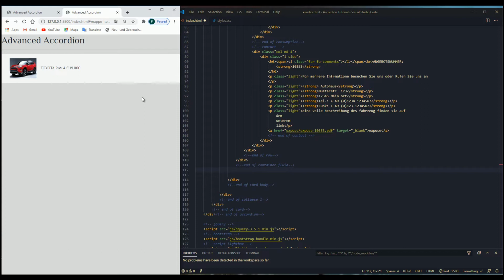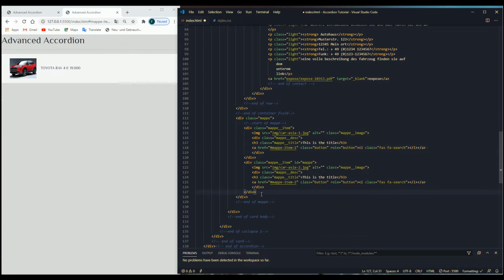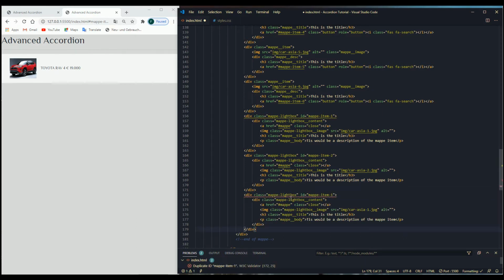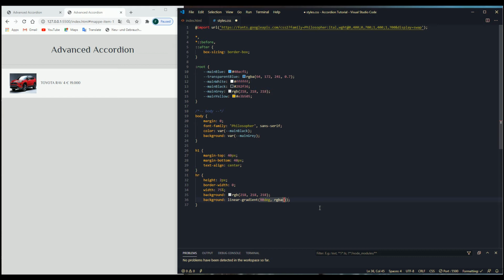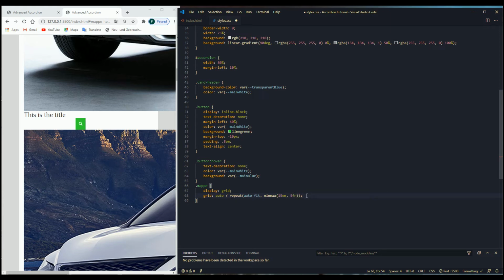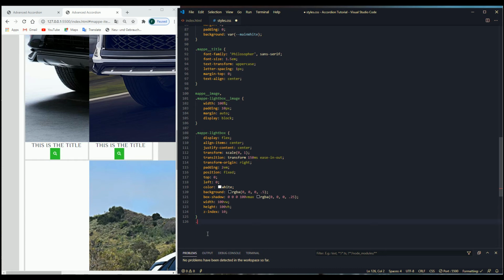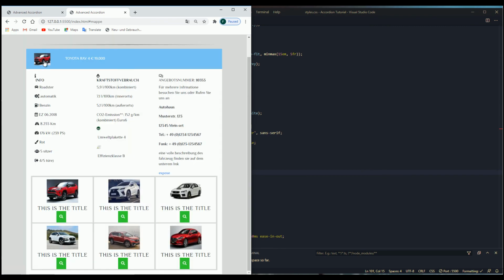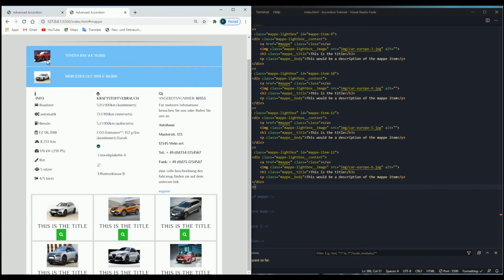Advanced Accordion Part 2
This is part 2 of advanced accordion.
I only made two cards, the last one I leave it up to you.
Instructions for creating card 3 is in the video.